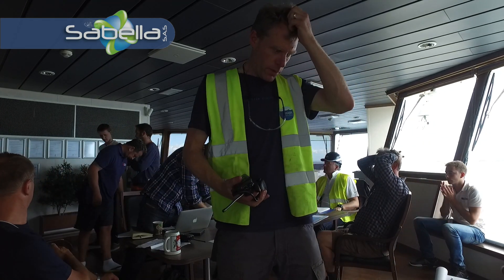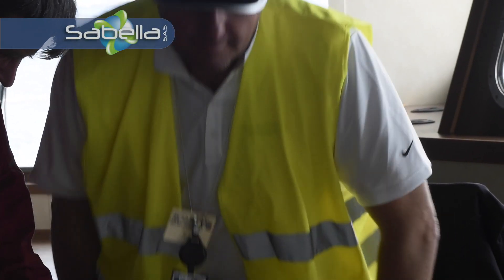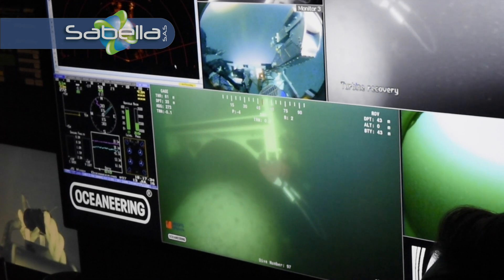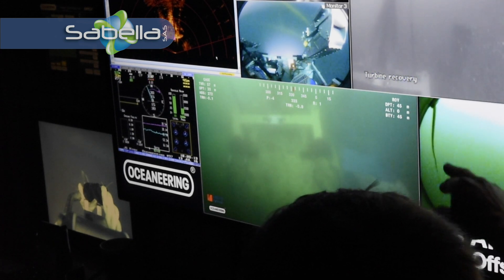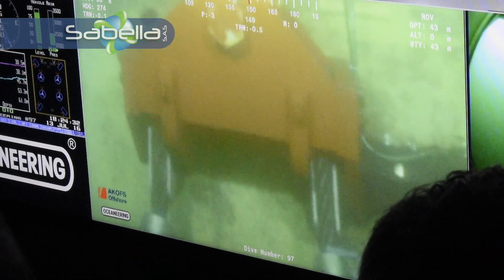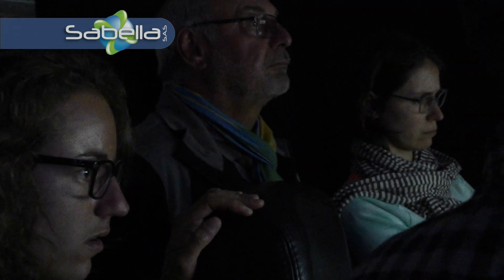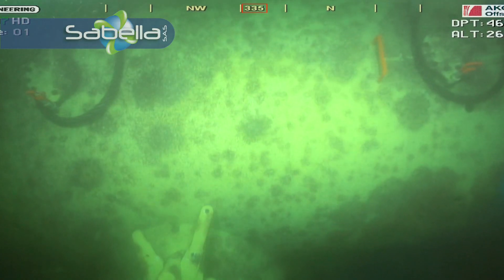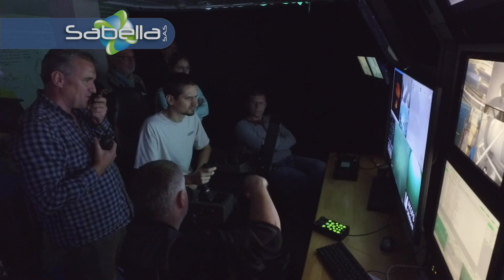Relevage D10 - Épisode 5 - Relevage de la turbine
Cinquième épisode de la mini web série sur le relevage de la turbine de l'hydrolienne Sabella D10, en juillet 2016, dans le Passage du Fromveur. Dans cet épisode, vous allez enfin voir la turbine sortir de l'eau...